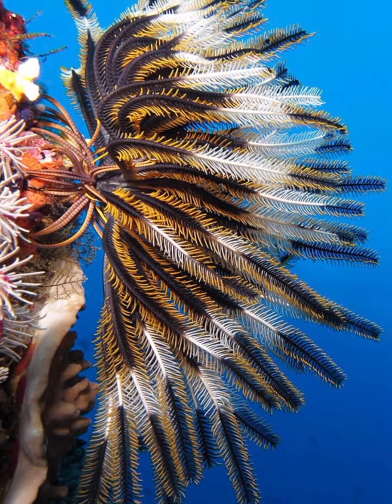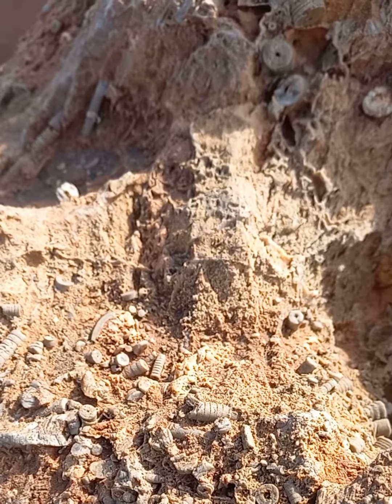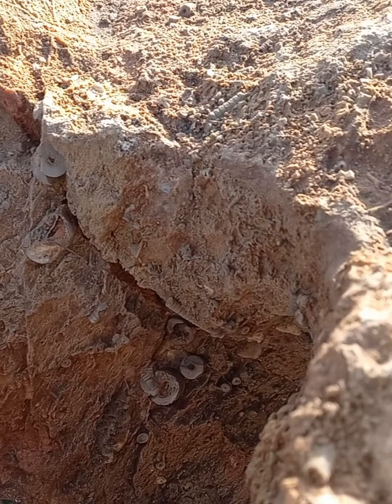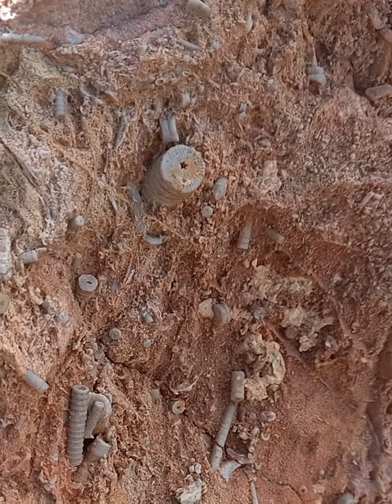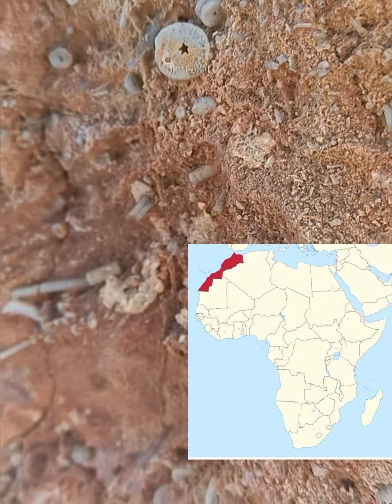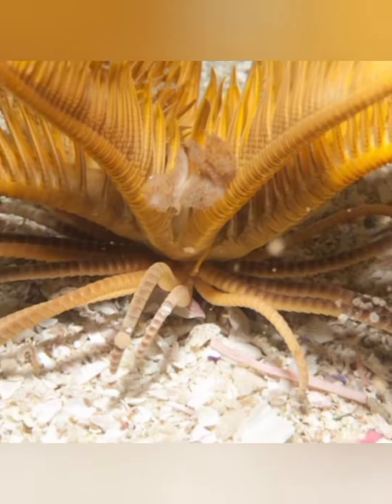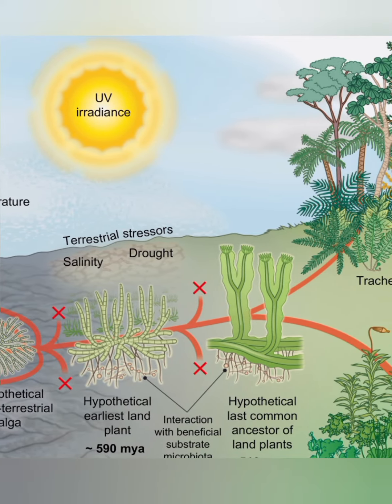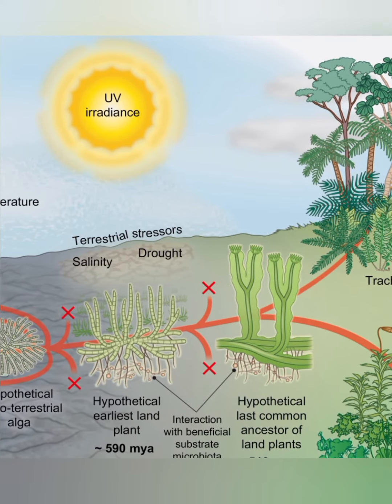What do you know about the sea lily fossils? مترجم عربي ماذا تعرف عن مستحاثات زنبق البحر fósiles 化石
زنابق البحر من أنواع الكائنات المائية التي تعيش في البحار ، وتتميز بجمالها وألوانها الزاهية.  ومن المعروف أن بعض أنواع زنابق البحر تحولت إلى أحافير بمرور الوقت ، حيث تم حفظ بعض أجزاء الجسم الصلبة بشكل طبيعي وتحولت إلى صخور وأحجار.

  تعتبر زنابق البحر الأحفورية عينات مهمة لعلماء الحفريات ، لأنها تقدم دليلاً على الحياة القديمة في المحيطات.  يمكن العثور على هذه الأحافير في الصخور المرجانية والحجر الجيري التي تكونت من الرواسب القديمة للبحار والمحيطات ، وهي واحدة من أجمل النحاتيات الرشيقة في المغرب.  كان بعضها على شكل قمع ، وبعضها كروي أيضًا ، يبلغ قطرها 10 سنتيمترات أو أكثر ، وكانت مليئة بالغازات في الأصل ، بحيث تطفو مثل العوامة ، وتتدلى أرجلها وقمعها في الماء.

  زنبق البحر المغربي العائم هو أحد أكثر التطورات إثارة للاهتمام في زنبق البحر.  وكيف تنشأ الكرات العائمة من جذور صغيرة ، هذا مجال بحث للعلماء.